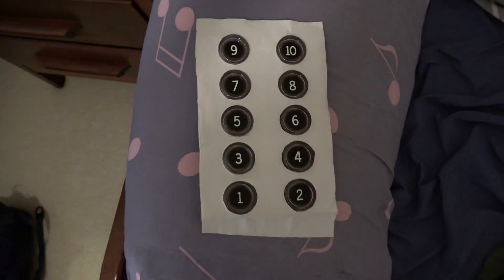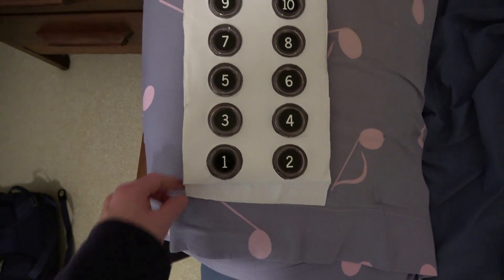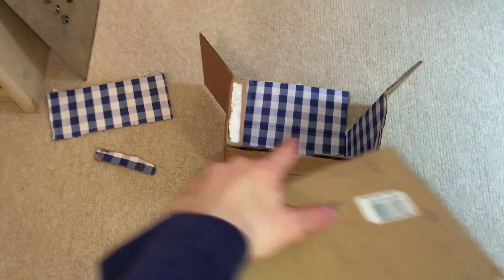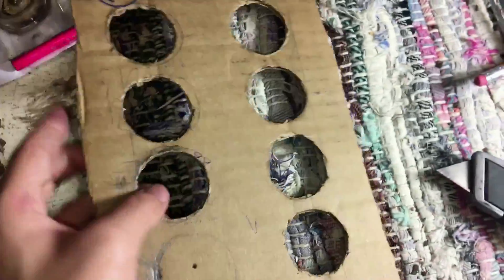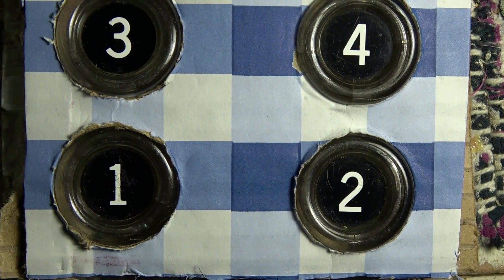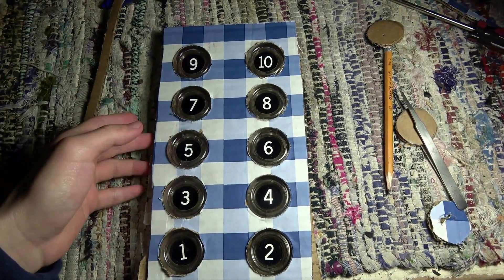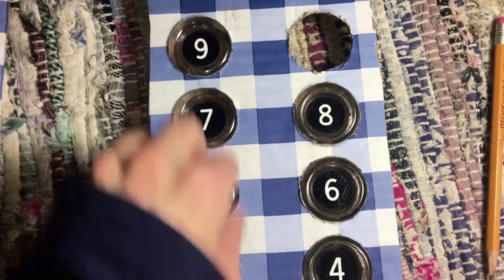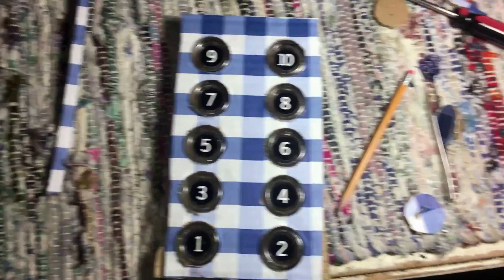Recontruction of my homemade Otis Touch-Sensitive elevator COP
Filmed on January 17, 2020: Since today is Good Friday, I figured why I show off this homemade elevator project that I made where I switch the Otis touch button pieces from computer paper to a cardboard just for a more sturdier quality. I hope you enjoy this.

In the meantime, I want to say is THANK YOU SO EVER MUCH! to all of you guys for the birthday wish despite the virus disaster going on! This is made all for the best to end my birthday special. I hope everyone stays safe and a VERY Happy Easter! :D